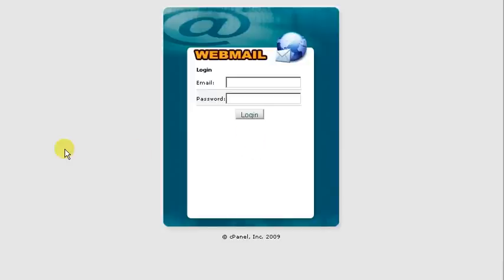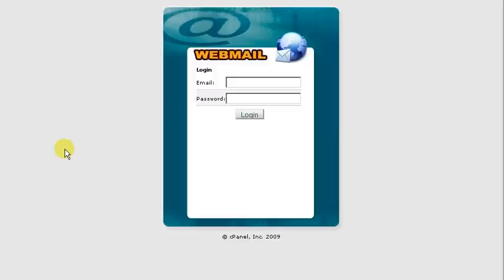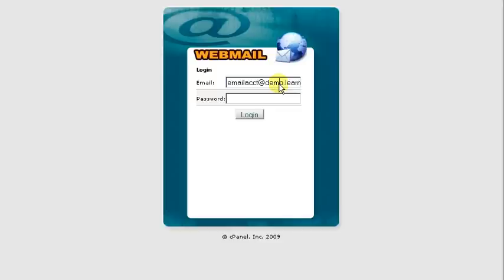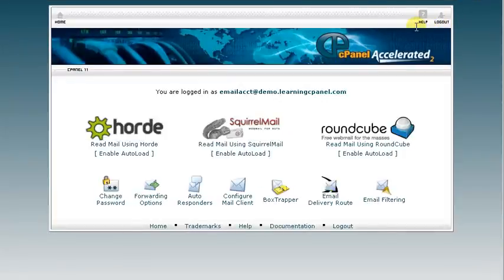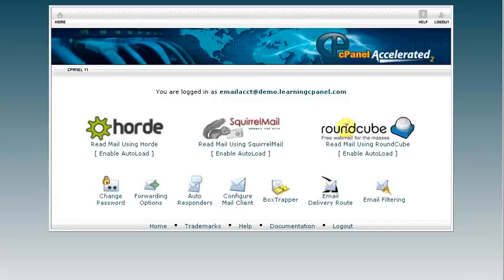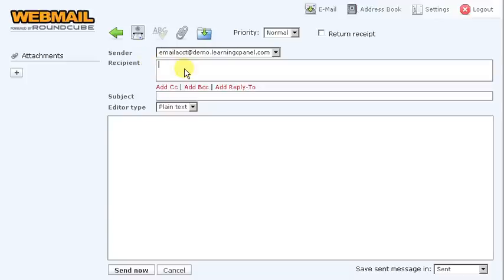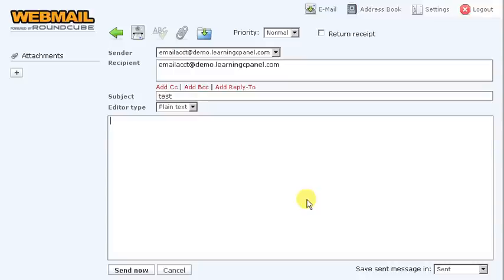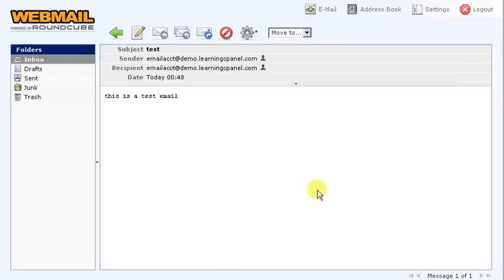Checking your cPanel's Webmail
walks you through the webmail interface included with cPanel.